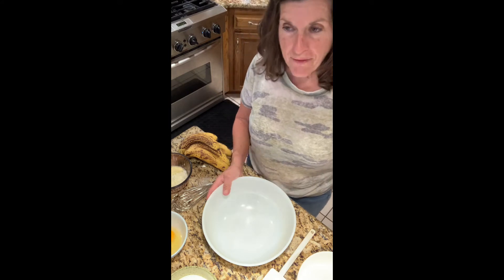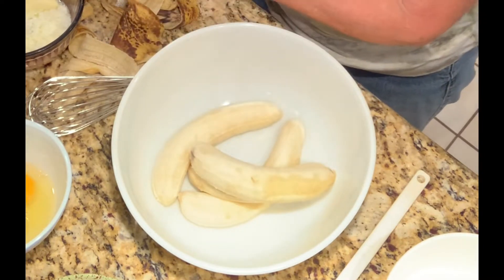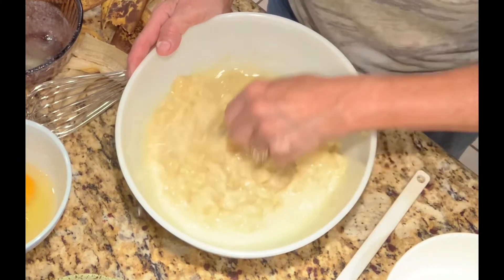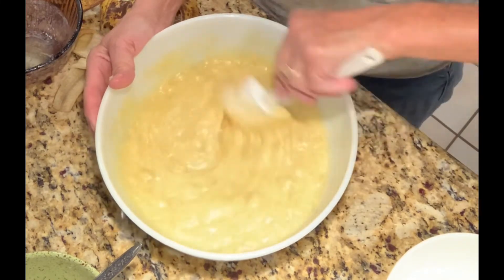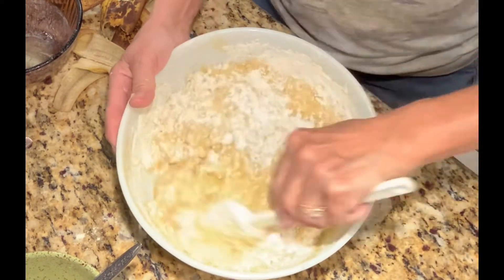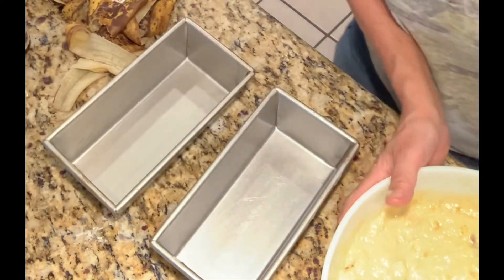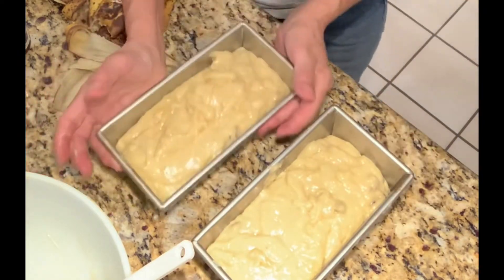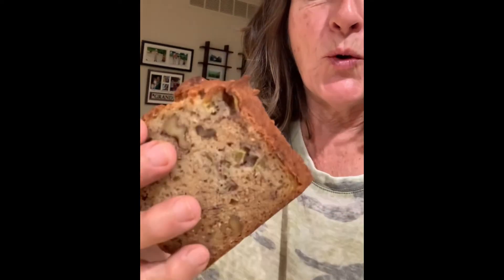One Bowl Banana Bread recipe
Save the dishes and use only one bowl for this delicious banana bread.  Also, it does not require any electrical mixing, just stir and blend.  Wonderfully easy and quick without all the mess.  You will love it.

Recipe:

5 very ripe bananas, peeled
2/3 cup unsalted butter melted
1 tsp. baking soda
1 pinch of salt
1 1/2 cup sugar
2 eggs, beaten
2 tsp. vanilla extract
1 cup walnuts (optional)
3 cups all purpose flour

Prepare two 4 X 8 loaf pans; I butter them
In large bowl, mash bananas with a fork
Stir in melted butter, baking soda, salt, sugar, beaten eggs and vanilla extract.
Mix in the flour; and nuts if using

Pour into prepared pans and place in oven for 1 hour or until a toothpick inserted in the center comes out clean.

Remove from oven and let rest for 5 minutes in pans, then remove and cool on a rack.  Let cool for one hour before slicing and servicing.

Store wrapped bread in the refrigerator or freeze.